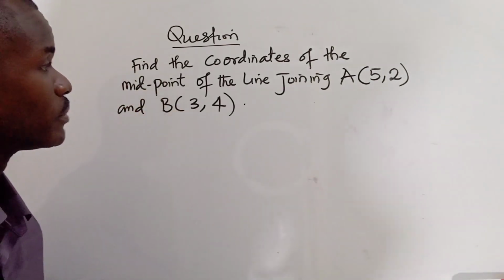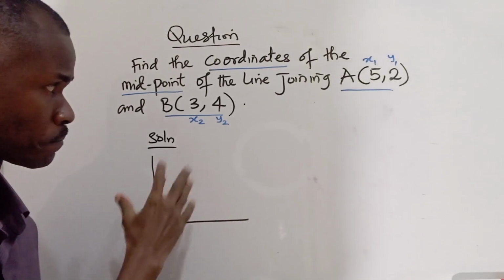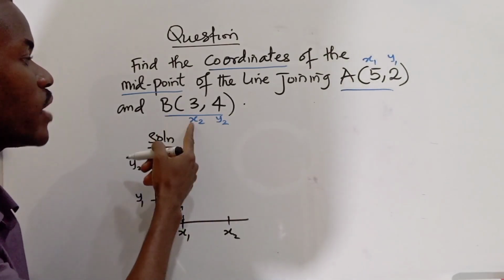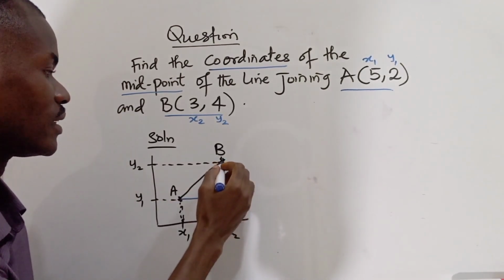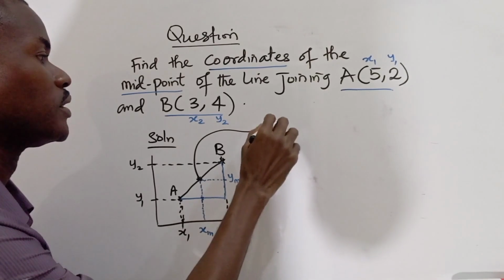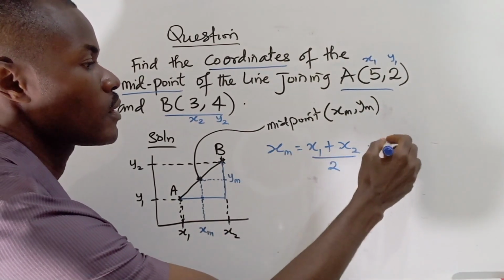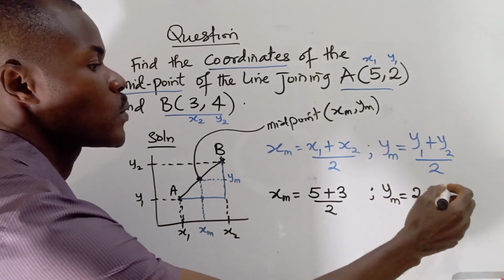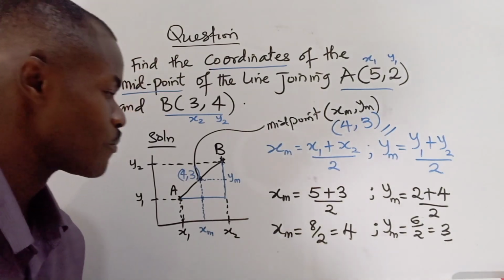Find the Midpoint of a Line Segment | Given Two Points.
In this video, we solve a coordinate geometry problem: Finding the midpoint of a line segment joining two points, A(5,2) and B(3,4).

We use the Midpoint Formula, which is:

M = {(x1 + X2)/2 and (y1+y2)/2}

📌 Concepts Covered:
✔️ Midpoint formula
✔️ Coordinate geometry basics
✔️ Step-by-step calculation

🎯 Watch till the end for a clear and easy solution!